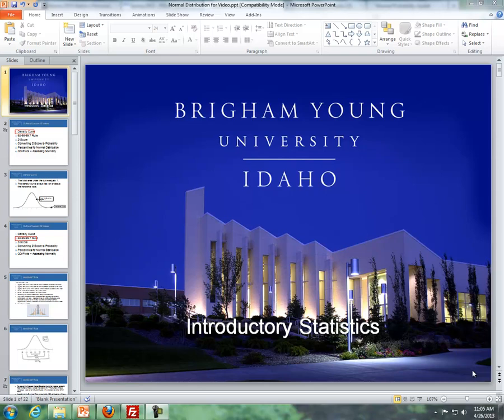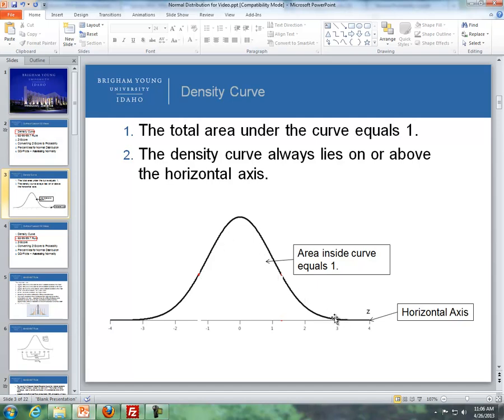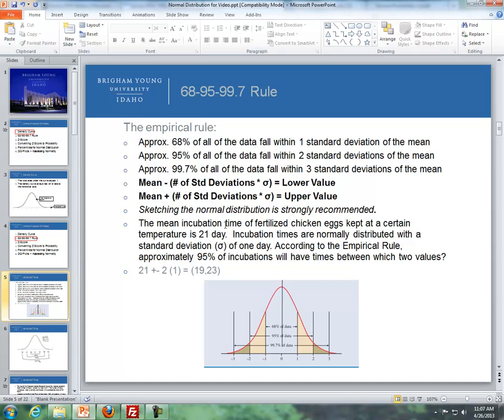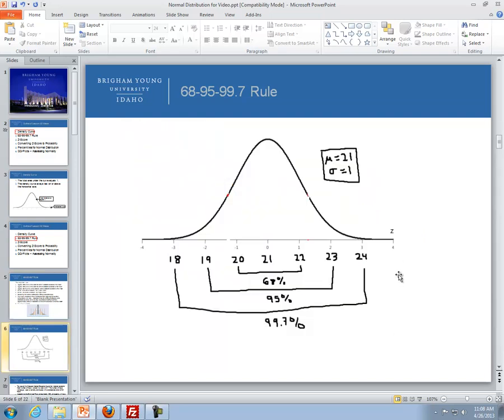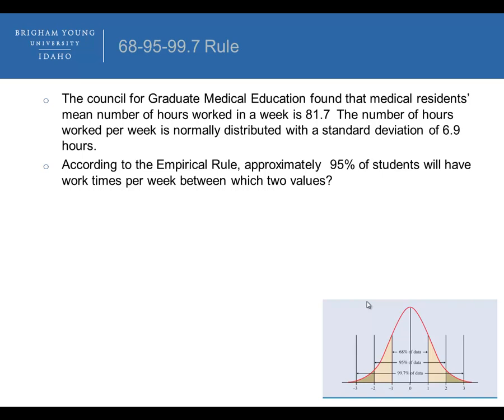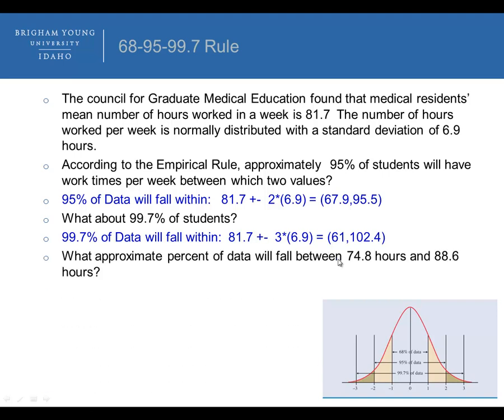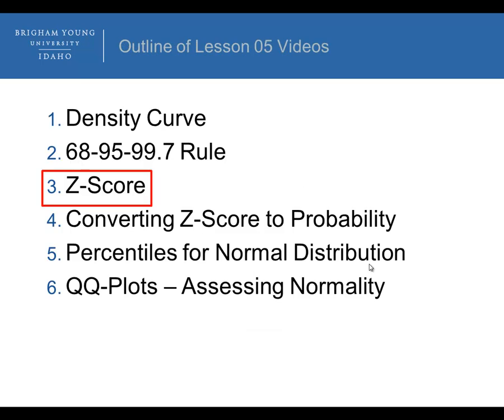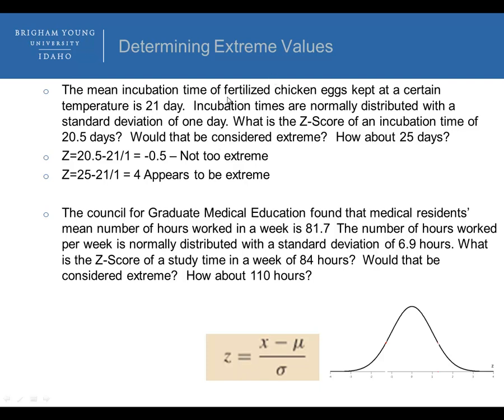Lesson 05 - Part I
Normal Distribution
Density Curve
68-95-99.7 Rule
Z-Score